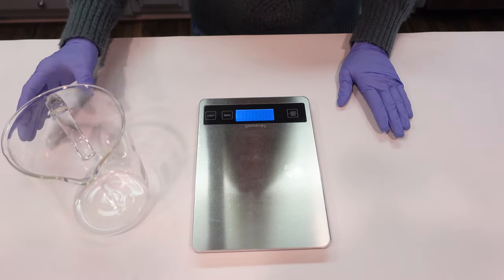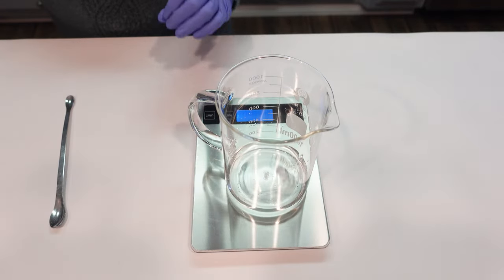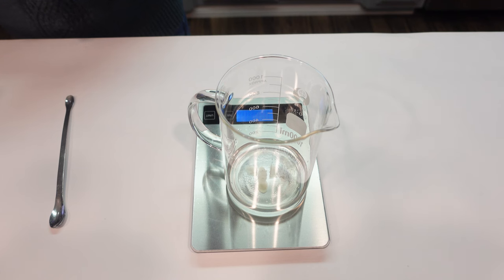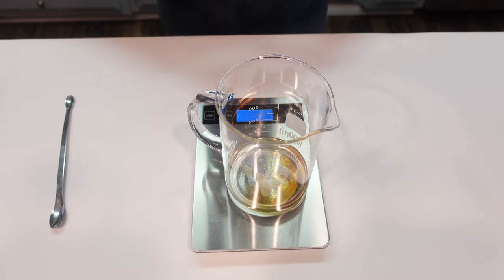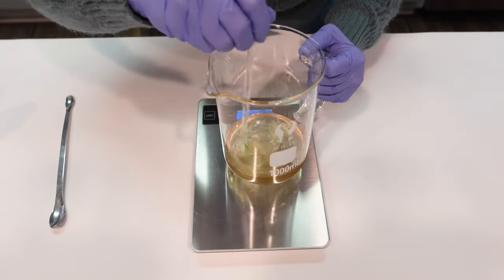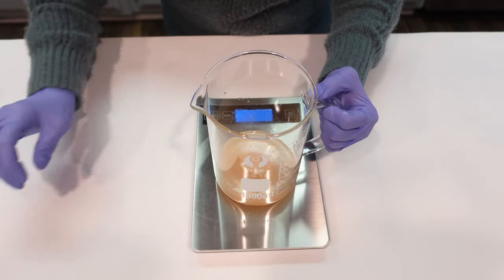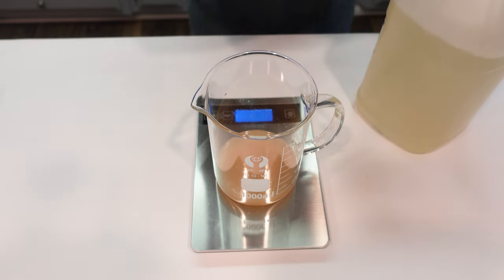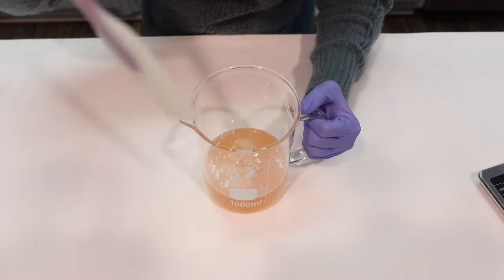How To Make Apple Cider Vinegar Shampoo (NATURAL + SULFATE FREE!)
Happy Wednesday friends! Here is my latest video tutorial on how to make an Apple Cider Vinegar Shampoo! I have to tell you, I have outdone myself with this formula! It is my favorite liquid shampoo formula that I have made so far! It is cleansing and clarifying but also very moisturizing and gives your hair a beautiful shine! I can't wait for you to try it. You can also find my apple cider vinegar body wash and cold process soap over there! Leave me a respectful comment or question, I love hearing from you!

To access this full recipe with a written tutorial plus hundreds of soap, candle, and cosmetic formulas ad free join my campaign! Here is the link to my campaign

I am a crowd funded content creator! Come join the community! Each formula comes with a printable, step by step written tutorial, resources and where to purchase supplies and materials for each formula. You can now browse the collections tab on my campaign to view ever growing library by category! For just $5, it is the best deal on the internet!

Link to my Etsy Shop where I sell downloadable recipe bundles of my most popular recipes

Ingredients Used:
DL-Panthenol
distilled water
liquid germall plus
sodium lactate
lamesoft Pro
polyquaternium 7
hemp seed protein
dimethicone satin
apple cider vinegar
honey spiced pear fragrance oil
cocamidopropyl betaine
lauramidopropyl betaine
foaming apples
citric acid
liquid crothix